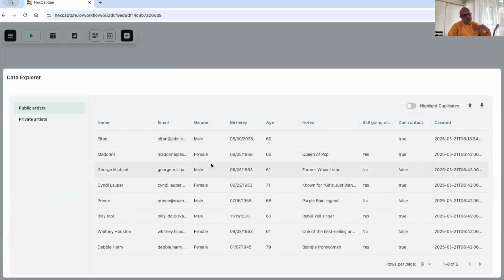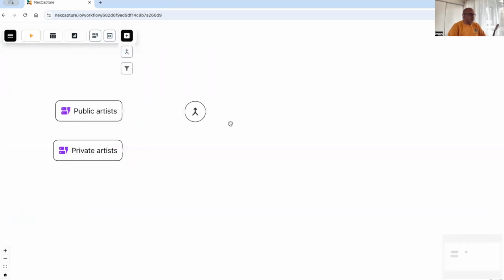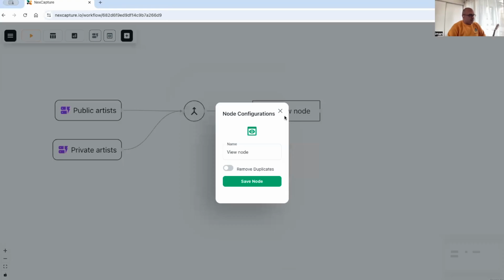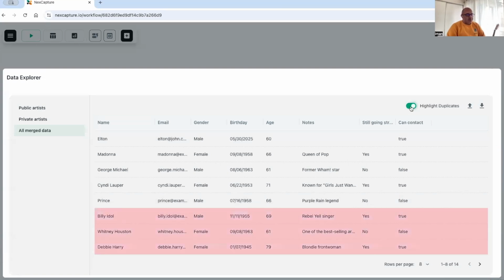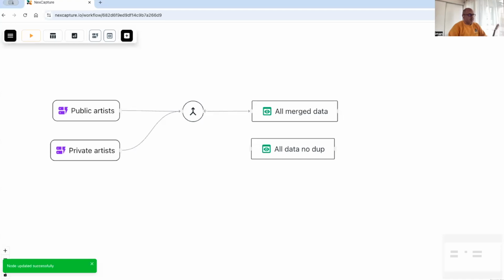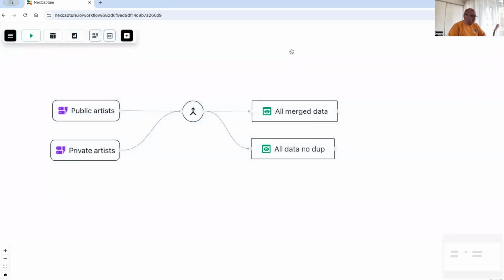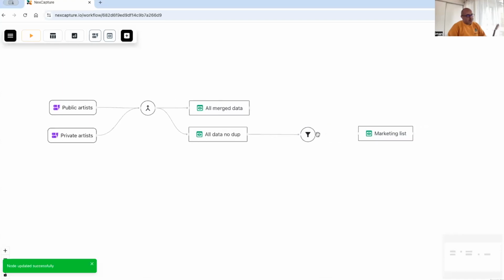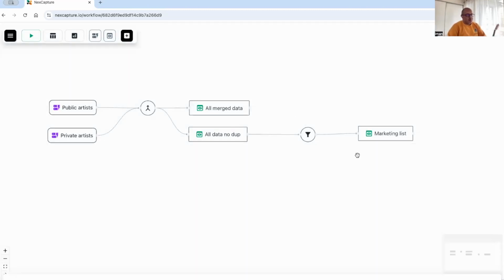NexCapture 101 (Part 3) - Data Manipulation: Merge & Filter to Build a Marketing List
See how easy it is to manipulate and refine your data using NexCapture — no coding, no complexity. In this demo, we show how to merge two data sources (data lake nodes), filter out duplicates, and isolate key attributes to generate a clean, targeted marketing list.

Whether you're preparing data for campaigns, reporting, or deeper analytics, NexCapture gives you the tools to process and structure your data in just a few clicks.

What you’ll learn in this demo:
- Merging data from multiple sources (nodes)
- Filtering duplicates and cleaning up datasets
- Selecting relevant attributes for marketing outreach
- Building reusable workflows for ongoing campaigns

Perfect for marketing teams, data analysts, and operations managers, this feature demonstrates how NexCapture puts powerful data engineering capabilities into your hands—without needing a developer.